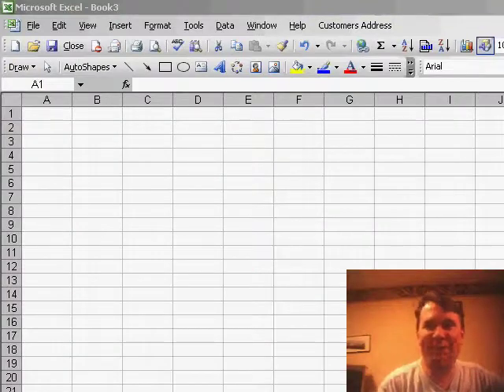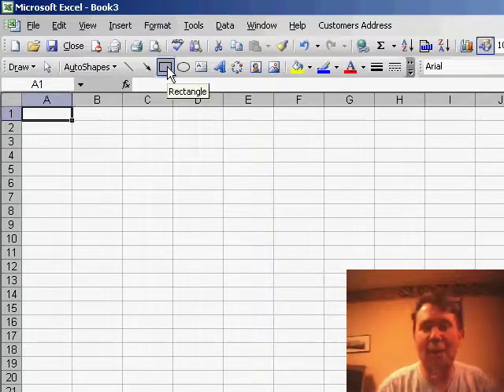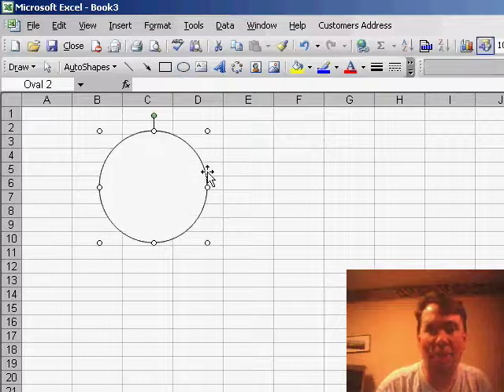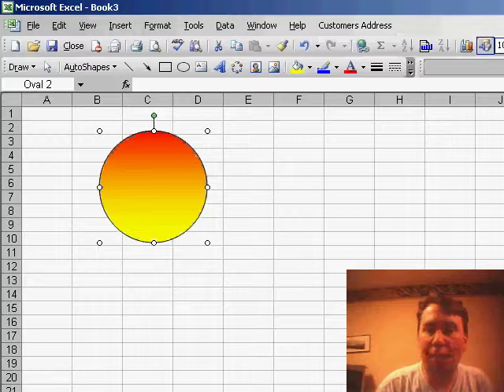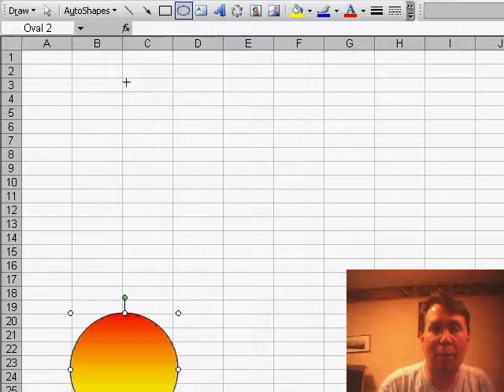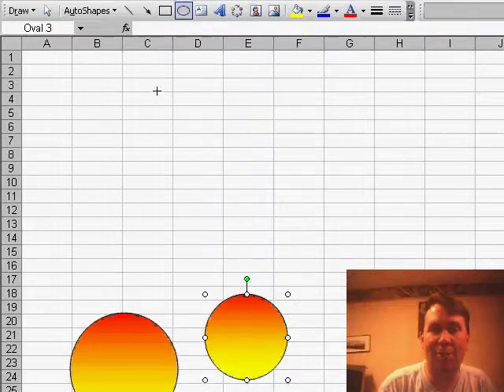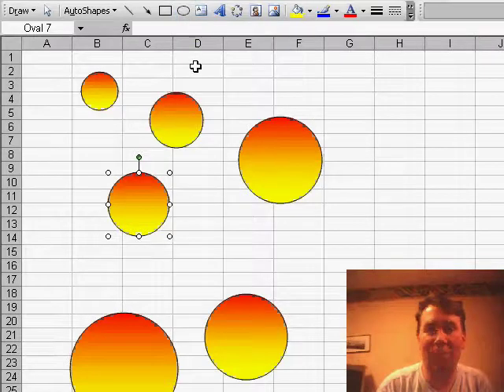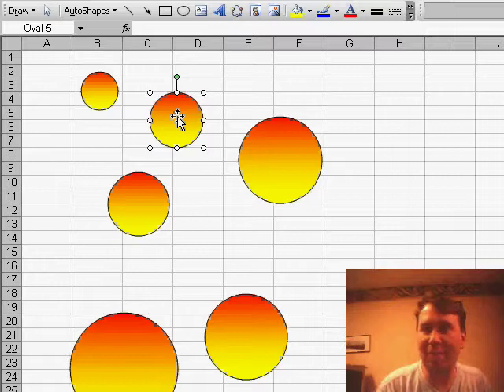Excel - Setting Shape Defaults in Excel - Episode 404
Microsoft Excel Tutorial: Setting Defaults for Shapes in Excel.

Welcome back to another MrExcel netcast! In this video, we're going to dive into some lesser-known tricks for working with AutoShapes in Excel. These tips will help you save time and create professional-looking shapes in your spreadsheets.

To access the AutoShapes, you'll need to have the Drawing toolbar visible. If it's not already showing at the bottom of your screen, you can go to View, Toolbars, and select Drawing. For this netcast, I've moved the toolbar to the top of the screen for easier viewing.

Once you have the Drawing toolbar open, you'll see a few basic shapes like the Rectangle and Oval. Did you know that you can easily create a perfect circle or square by holding down the Shift key while drawing? This is a handy trick for creating symmetrical shapes quickly.

After you've drawn your shape, you can use the Fill Color icon to change the color or even add a gradient using Fill Effects. But what if you want to make this formatting the default for all future shapes? Simply go to the Draw drop-down and select Set AutoShape Defaults. Now, every new shape you draw will automatically have the same formatting.

If you need to create multiple shapes, there's a shortcut for that too. Instead of clicking and dragging for each shape, double-click on the Oval icon. This will put you in Draw Oval mode, and every time you click and drag, a new shape will be created. Just remember to click the icon one last time to exit Draw Oval mode when you're finished.

These tips work for all shapes in the AutoShapes drop-down, so feel free to experiment and create unique designs for your spreadsheets.

Table of Contents:
(00:00) Introduction to Shapes in Excel
(00:22) Accessing the Drawing toolbar
(00:33) Creating shapes and using the Shift key for perfect circles/squares
(00:50) Formatting shapes with color and gradients
(01:04) Setting AutoShape defaults
(01:14) Creating multiple shapes quickly
(01:45) Exiting Draw Oval mode
(01:55) Applying these concepts to all AutoShapes
(02:05) Clicking Like really helps the algorithm

This video answers these common search terms:
AutoShape tricks
AutoShapes tutorial
Creating multiple shapes with double-clicking
Creating perfect circles and squares with AutoShapes
Excel AutoShapes tutorial
Formatting AutoShapes in Excel
How to use AutoShapes in Excel
MrExcel netcast AutoShapes tips
Setting AutoShape Defaults in Excel
Tips for working with AutoShapes in Excel
Using Fill Color and Fill Effects with AutoShapes
Using Oval shape in Excel AutoShapes

Have you ever needed to create many similar autoshapes? You can set the default color, line style, etc and then use an autoshape mode to crank out numerous autoshapes. Episode 404 shows you how.